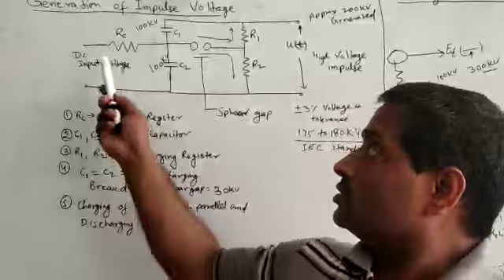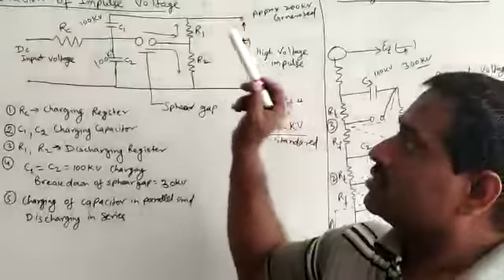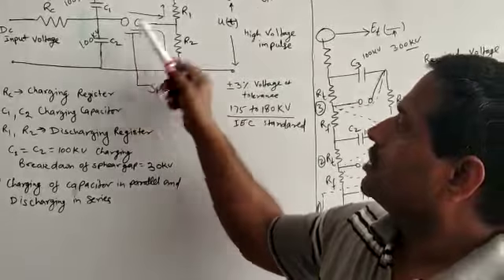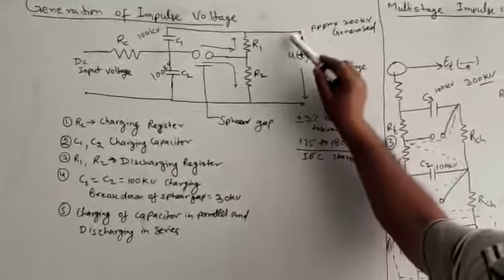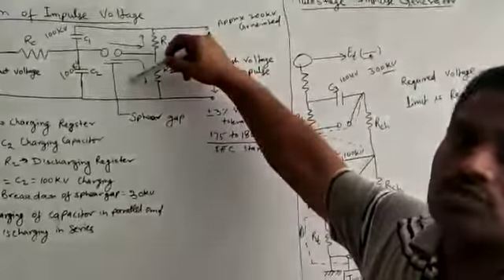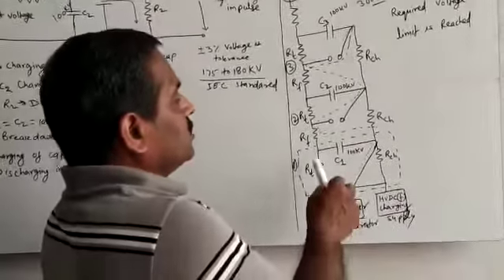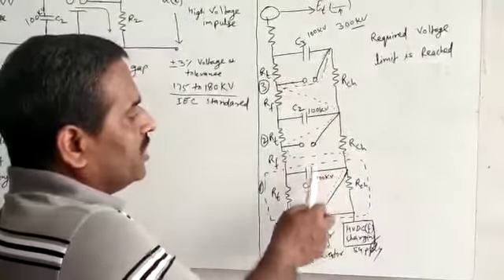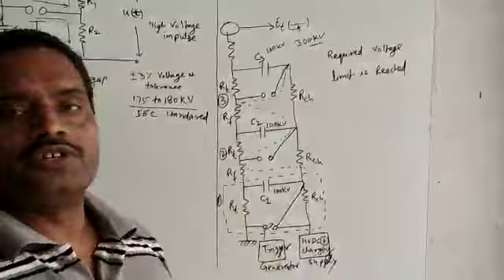Generation of high DC viltage